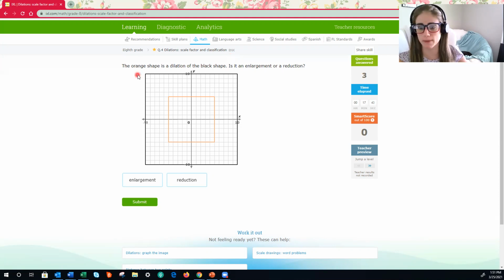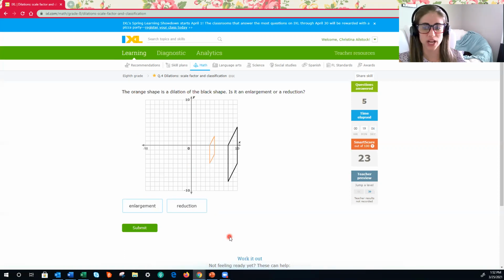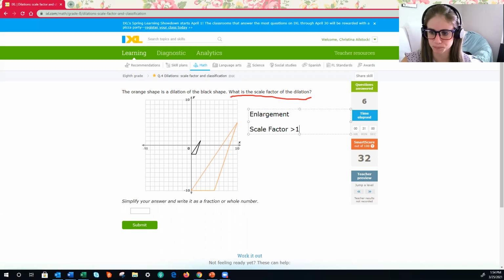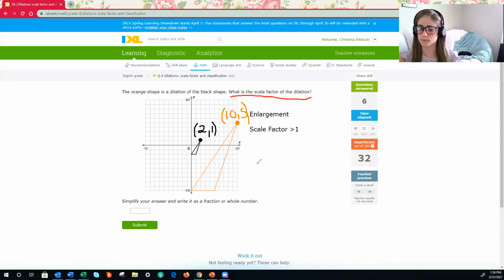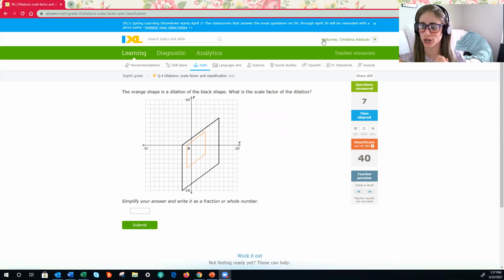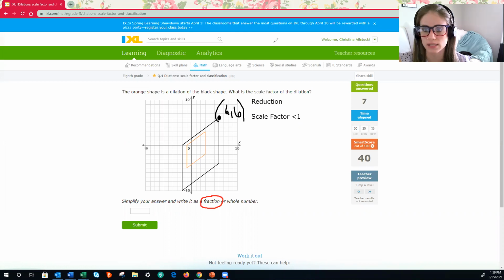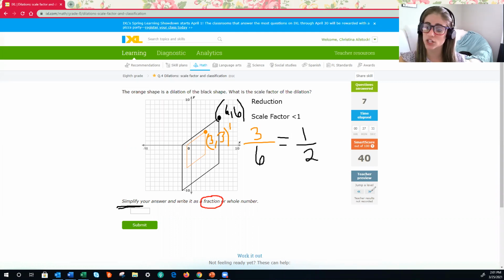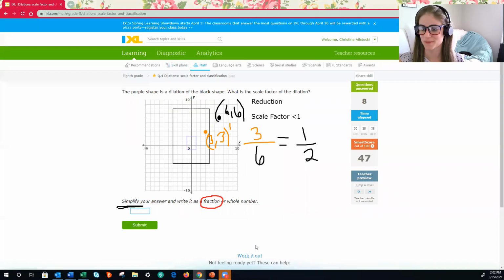IXL - Dilations: Scale Factor and Classification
IXL Assignment
Dilations: Scale Factor and Classification